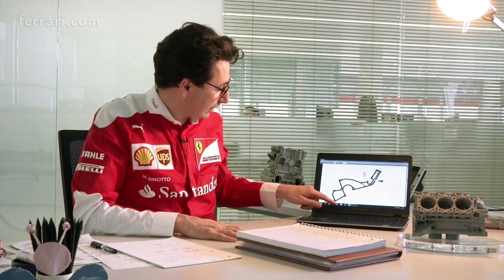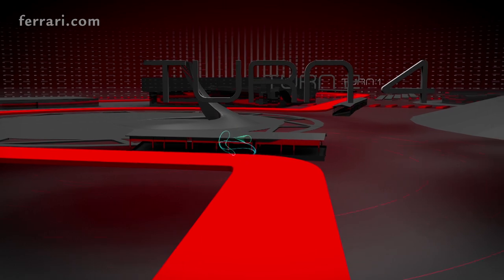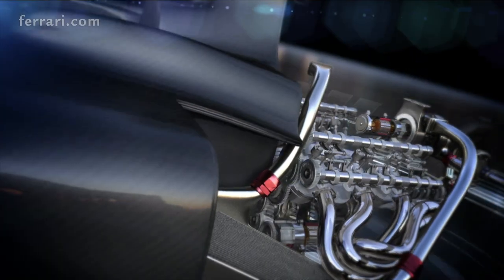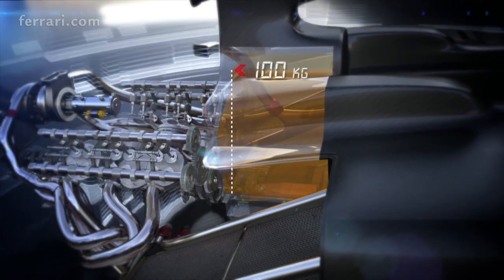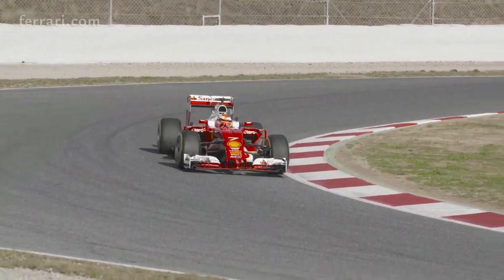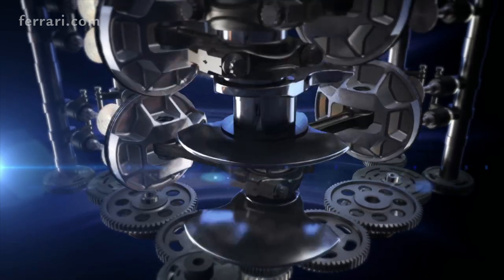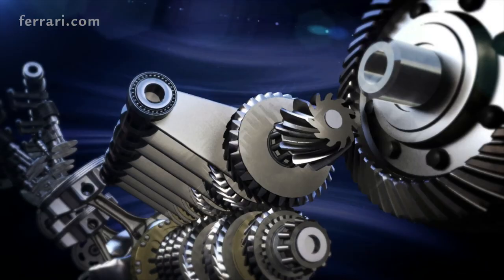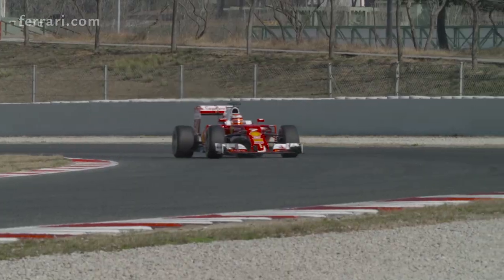The Russian GP with Mattia Binotto - Scuderia Ferrari 2016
For its third edition, the Russian Formula One Grand Prix moves from Autumn to Spring time, as the fourth race on the calendar. Introducing the track which unwinds through the 2014 Winter Olympics Village are Scuderia Ferrari driver Sebastian Vettel and Power Unit Director Mattia Binotto.